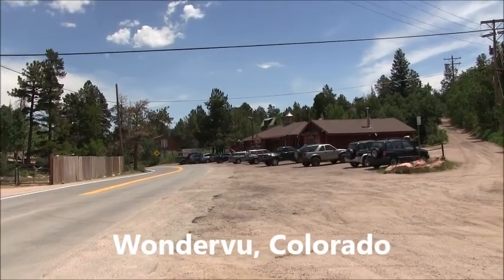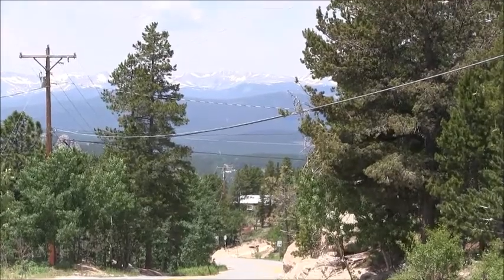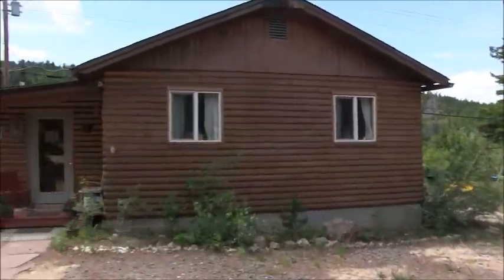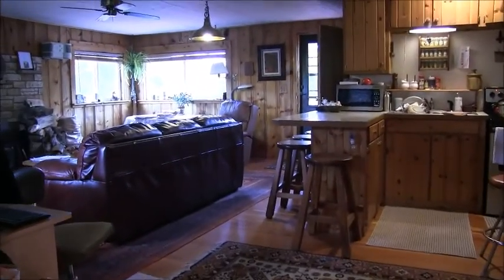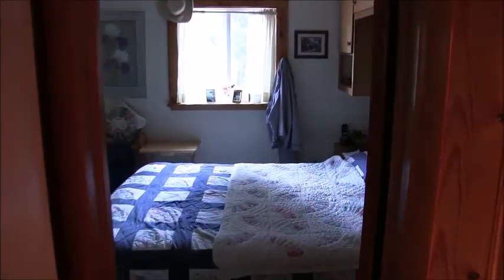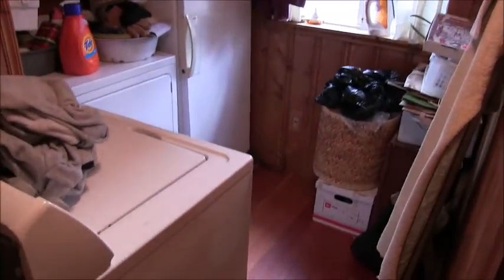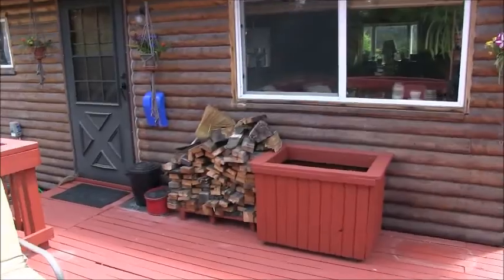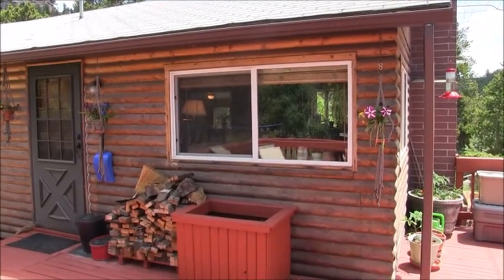75 Stone Cliff Circle - Coal Creek Log Cabin with Continental Divide Views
A mountain lover’s dream, this fully winterized log cabin is 0.2 miles past the Wondervu Café at the top of Coal Creek Canyon. It’s small — 1 bedroom, 1 bath, 764 sq. ft. — but it’s on a half-acre lot and could easily be expanded. Although it has a Golden address, it enjoys Gilpin County’s extremely low property taxes — just $243 per year! It is close to Black Hawk, Nederland, and Eldora Ski area, with breathtaking Continental Divide views and hiking and biking trails right outside your front door. It has a wood burning stove in addition to electric baseboard heating. The large deck is perfect for enjoying the mountain air and wildlife.